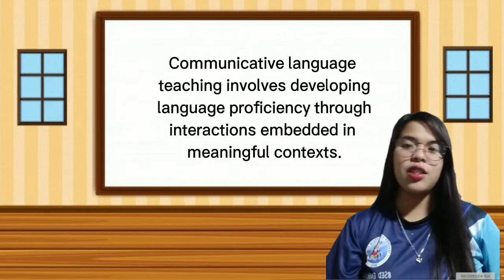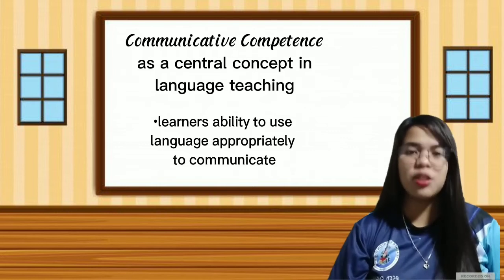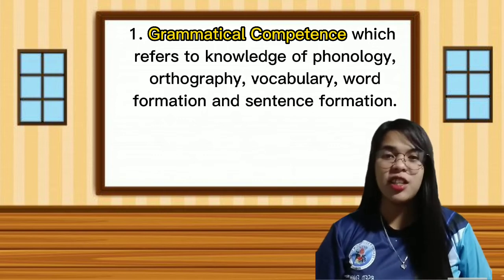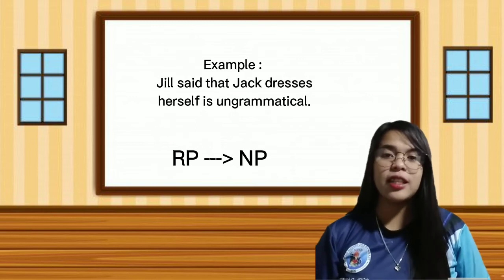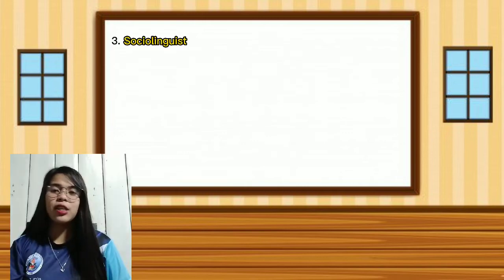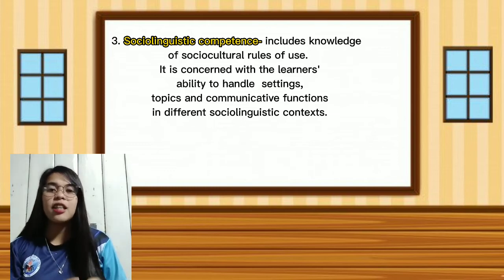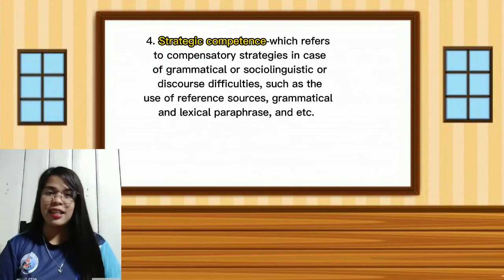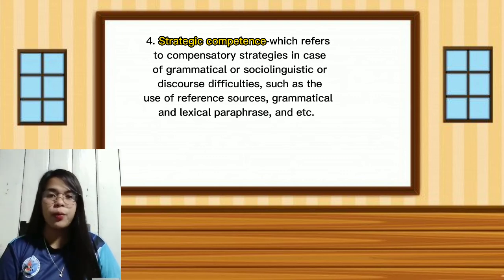ENG 103 | FINAL OUTPUT